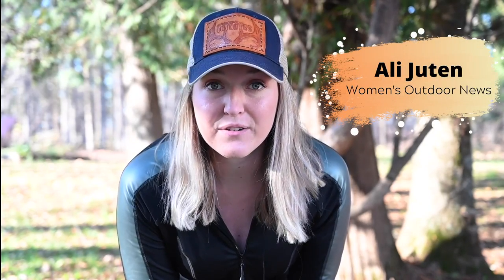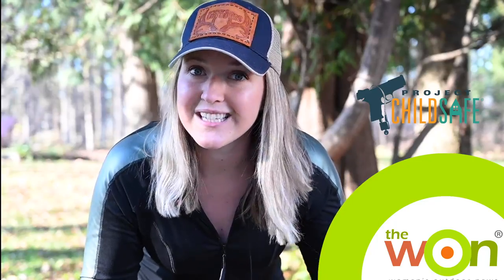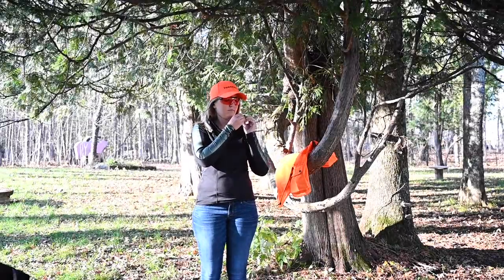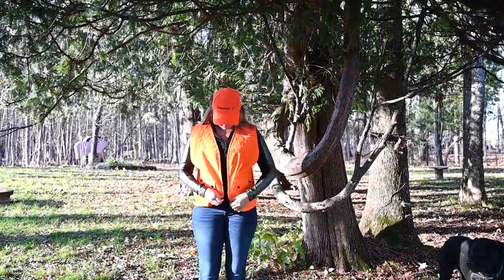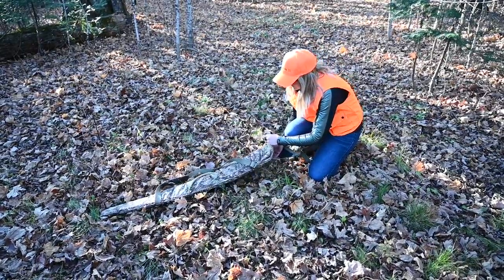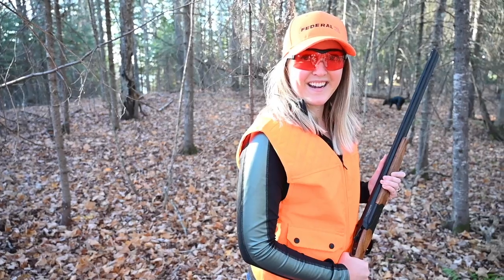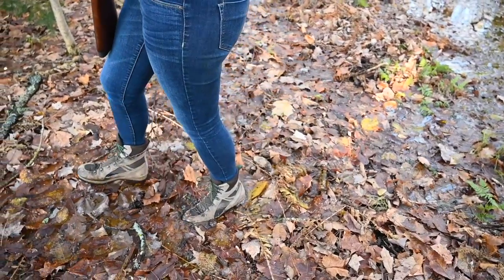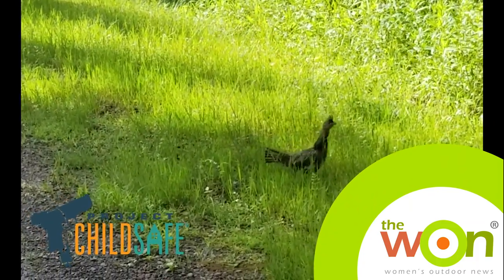Project ChildSafe: Grouse Hunting Safety Tips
Ali Juten shares her 6 safety tips for grouse hunting. From wearing safety orange to proper footwear, having the right gear can significantly improve a hunt. Ali goes over the importance of footwear, eye protection, and ear protection in the grouse woods. She also mentions the best way to hold a shotgun while hunting.